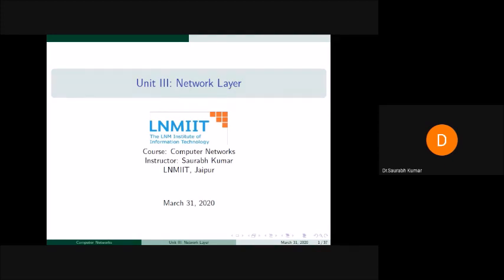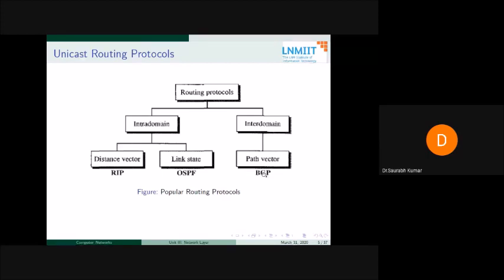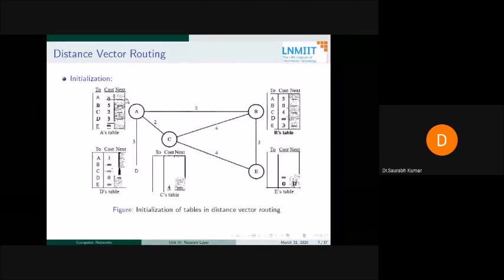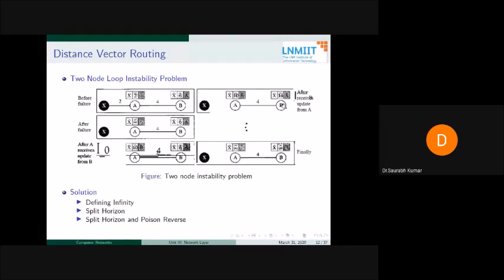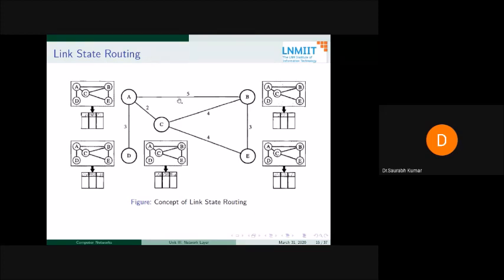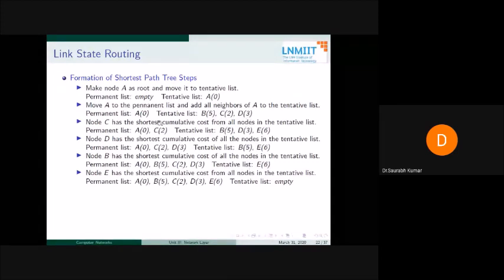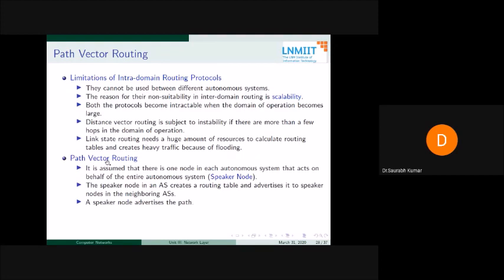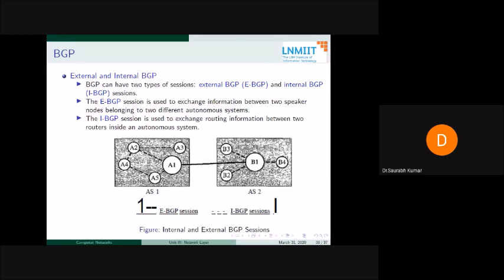Computer Networks || Routing Protocols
This video discusses the routing and protocols for both interdomain and intradomain routing.